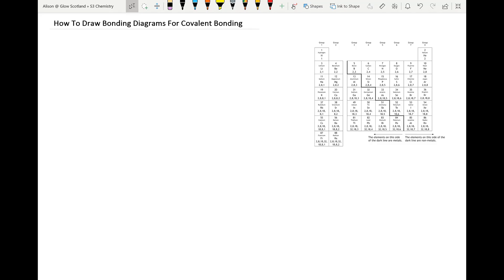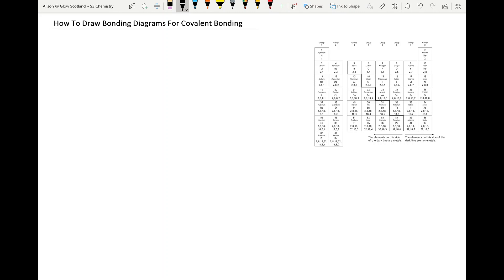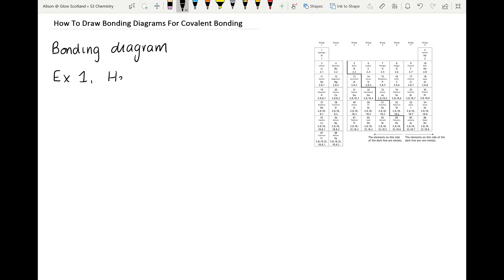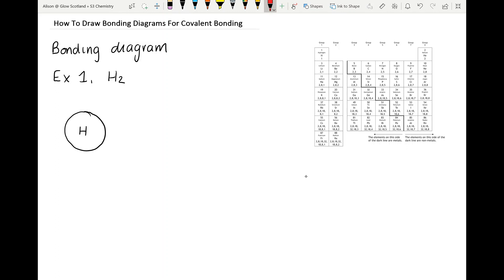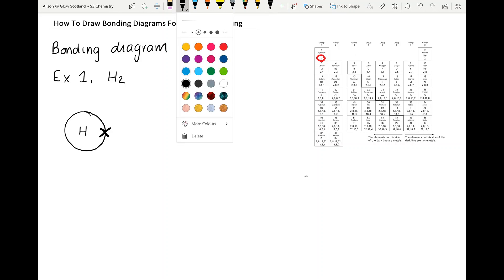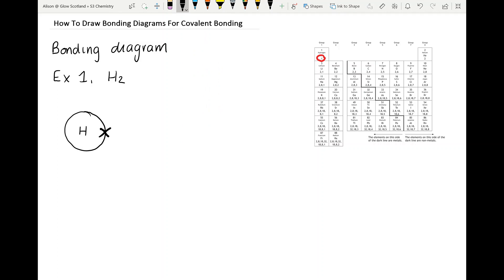National 5 Chemistry (Unit 1) - Covalent Bonding Diagrams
How to draw bonding diagrams for compounds with covalent bonding